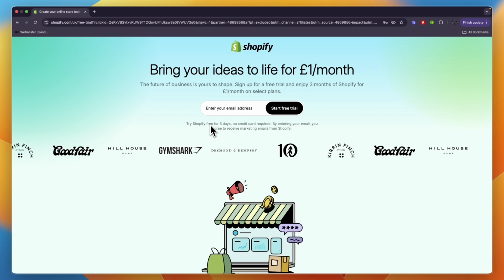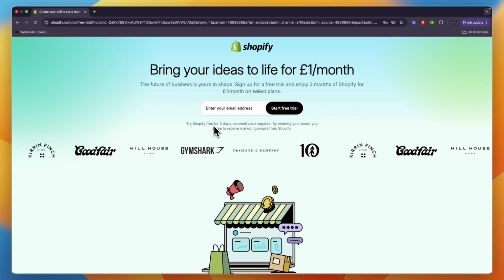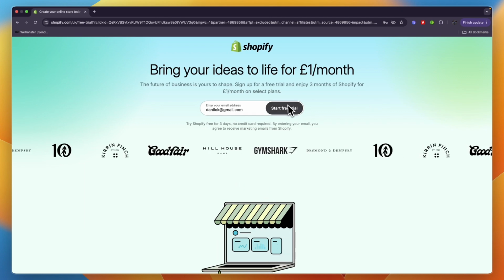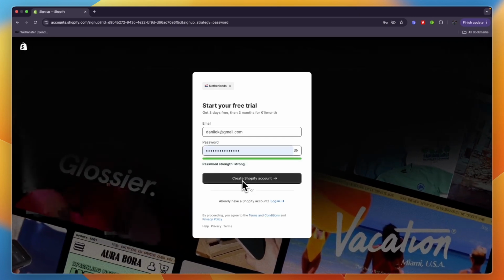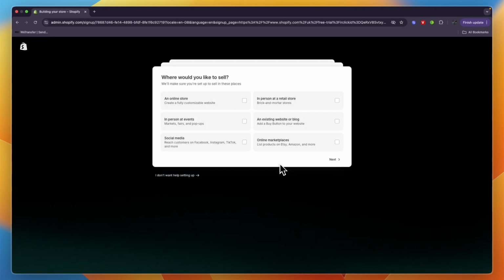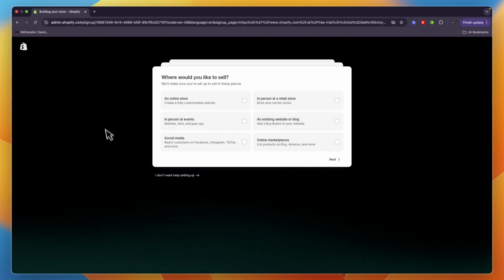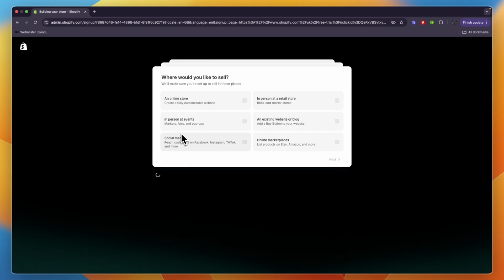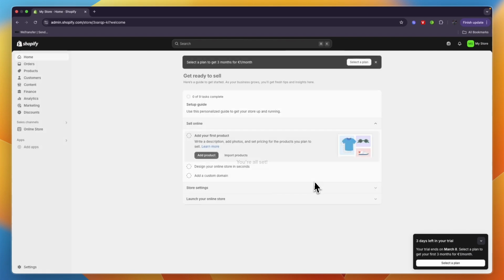How To Create Shopify Account For Free - Step by Step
In this video I'll show you How To Create Shopify Account For Free.